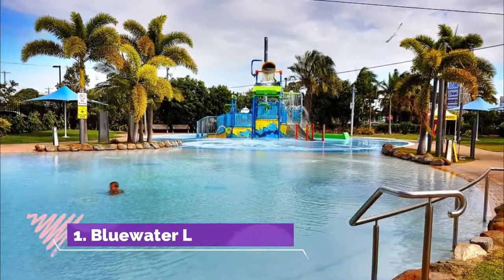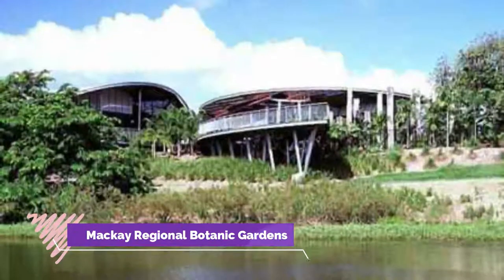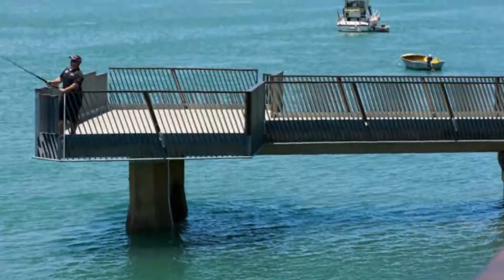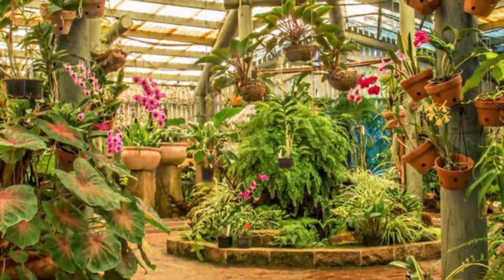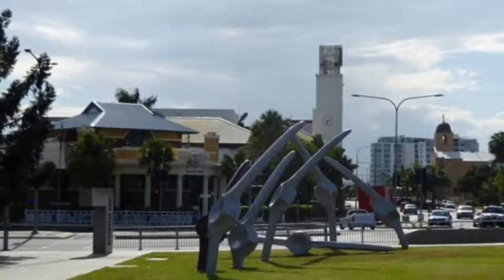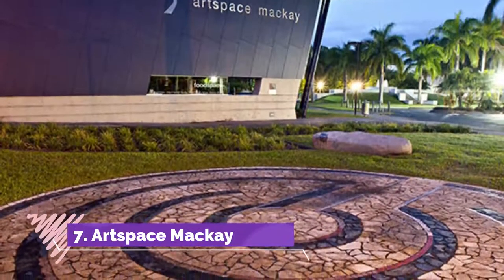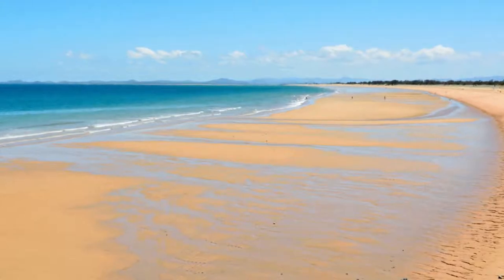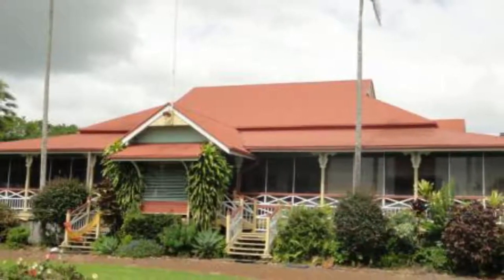Top 10 Best Tourist Places to Visit in Mackay, Queensland | Australia - English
Mackay is one of the biggest tourist attractions in USA having many best places in Mackay. Mackay is a city in Queensland, on Australia’s east coast. Off the coast is a section of the Great Barrier Reef. Closer to shore are the islands of St. Bees, with reefs, rainforest and koalas, and Keswick, rich in marine life. Mackay itself is known for its Harbour Beach, marina and Bluewater Lagoon, a city water park. Inland from Mackay, Eungella National Park is a habitat for rare frogs and platypus. So to help you figure out the places you need to try, we've gathered up a bucket list of the best Places in Mackay that you won't regret going to.

There are many beautiful places in Mackay. Australia has some of the best places in Mackay. We collected data on the top 10 places to visit in Mackay. There are many famous places in Mackay and some of them are beautiful places in Mackay. People from all over Australia love these Mackay beautiful places which are also Mackay famous places. In this video, we will show you the beautiful places to visit in Mackay.